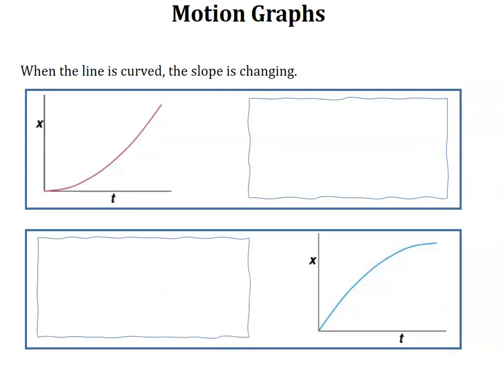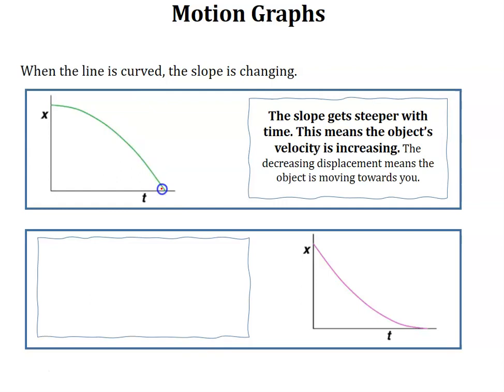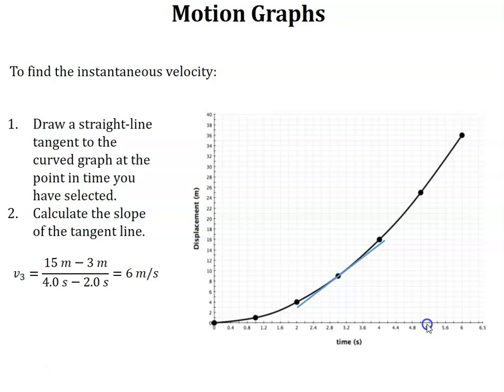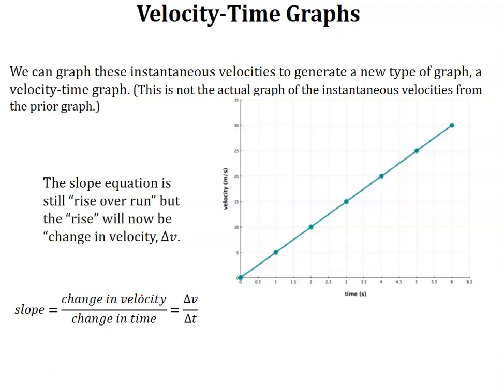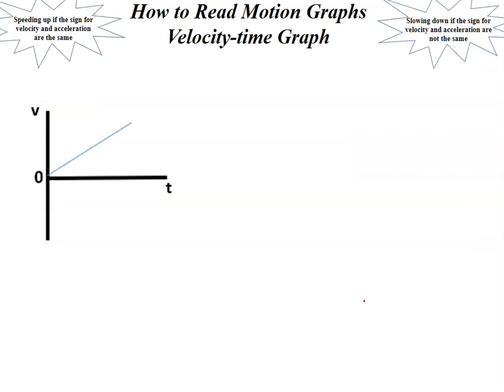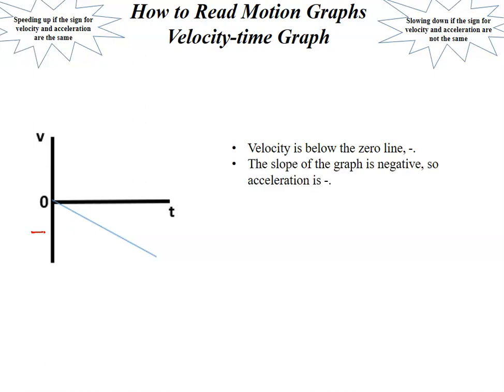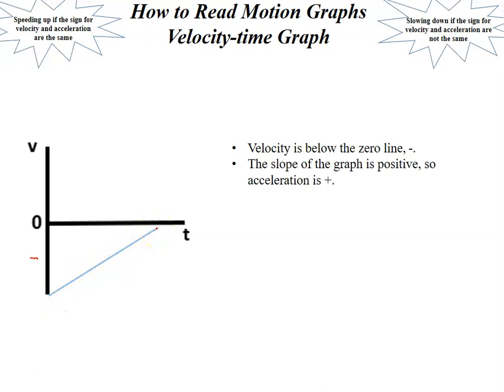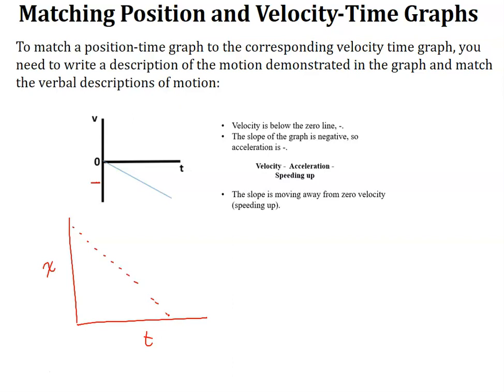Kinematics Part 2A